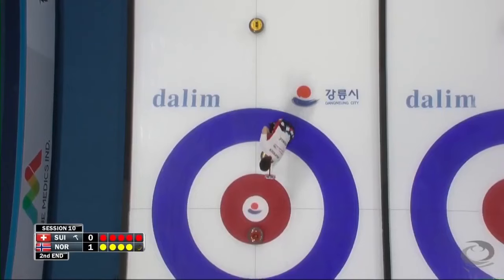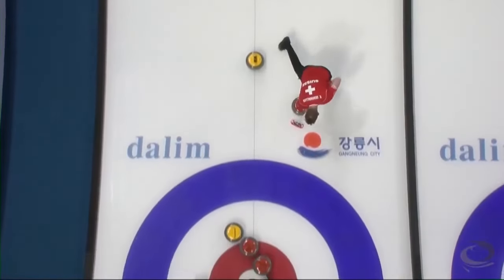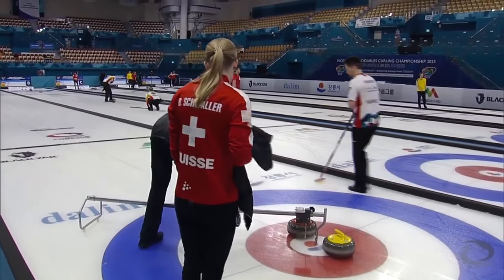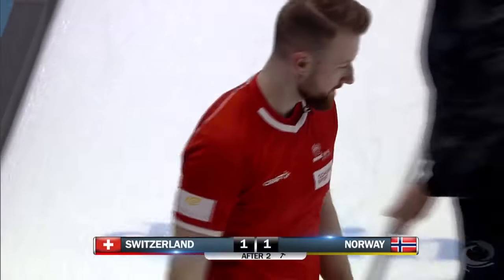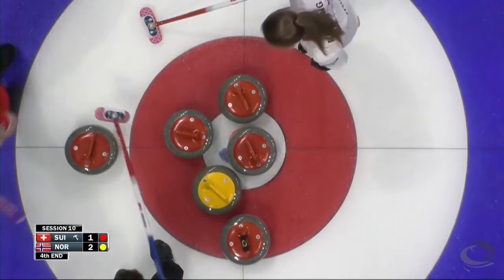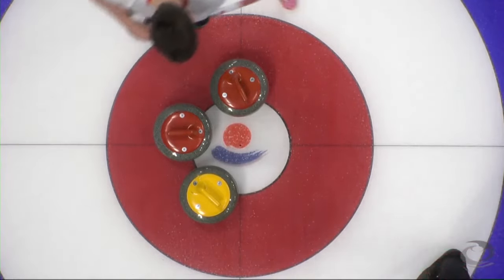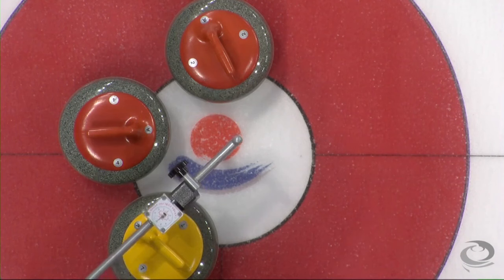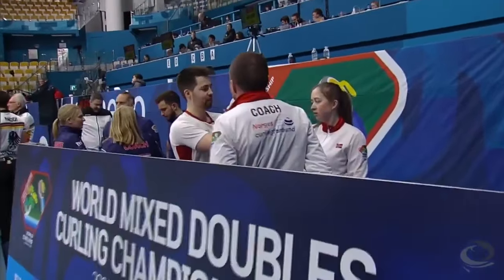wmdcc2023 Briar & Yannick Schwaller try to tap their way to scoring multiple points vs Norway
1:21 "Measuring for second red?"
3:45 "Measuring for second or third red?"